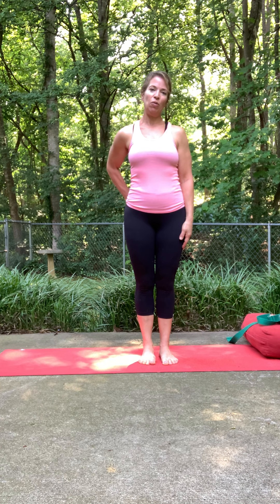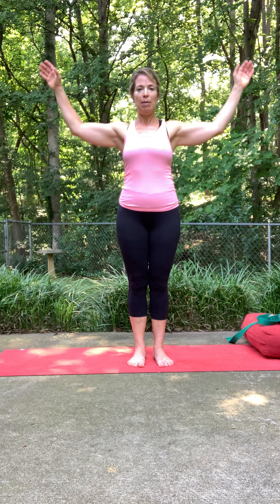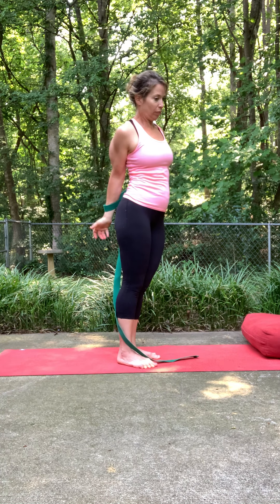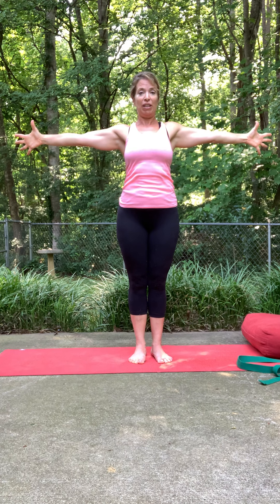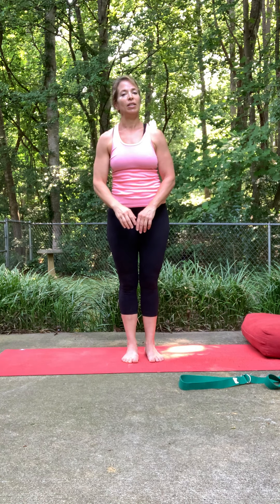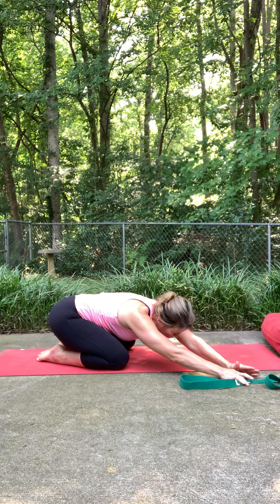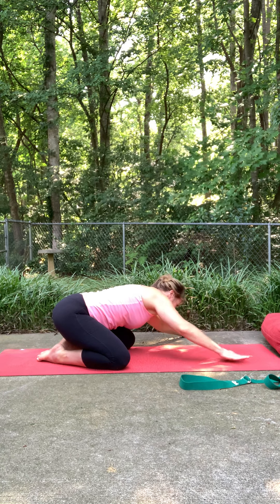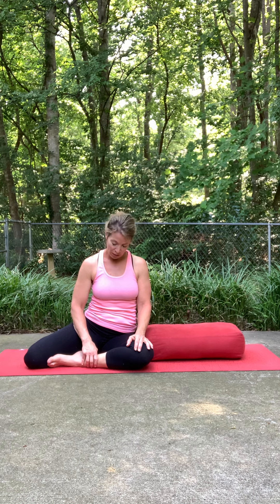July 5, 2020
Shoulder